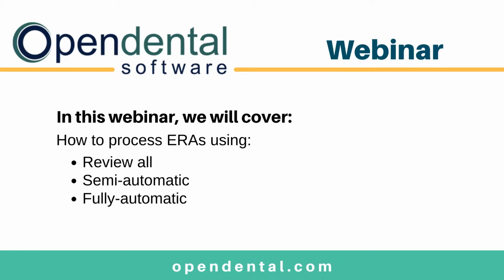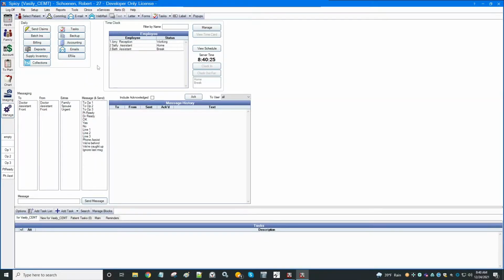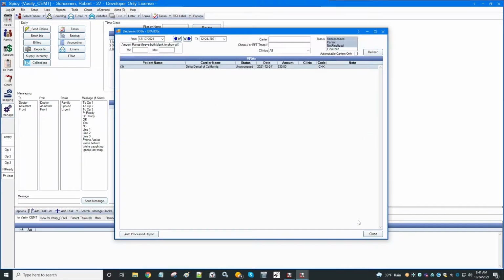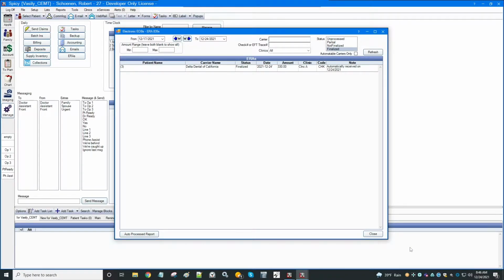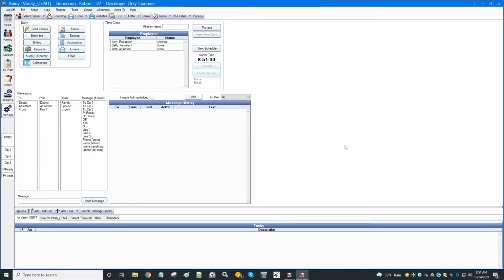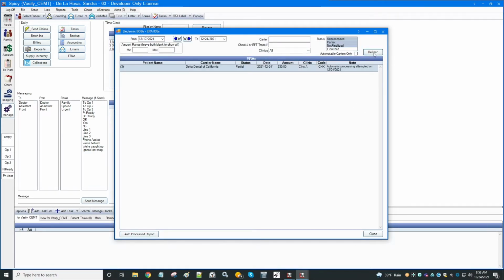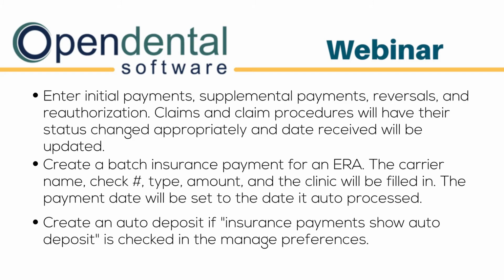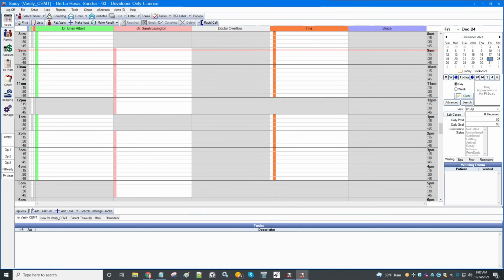Open Dental Webinar- Processing ERAs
Learn how to process ERAs using Review all, semi automatic, and fully automatic